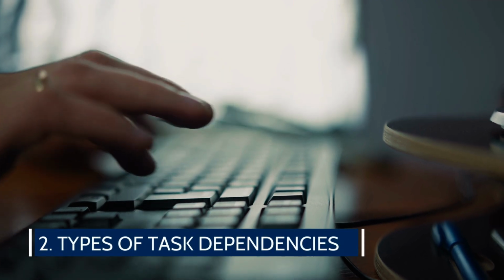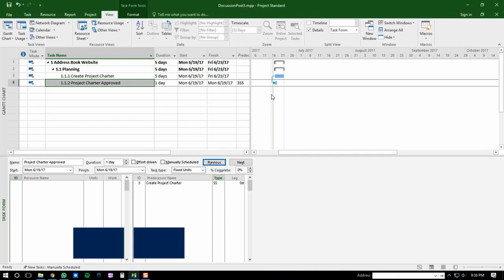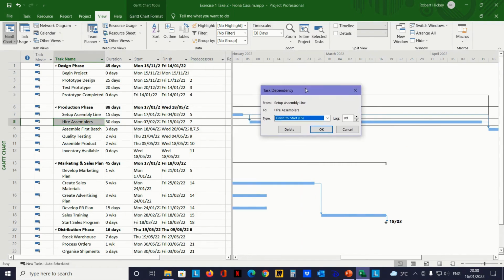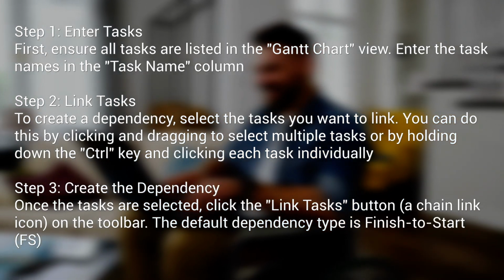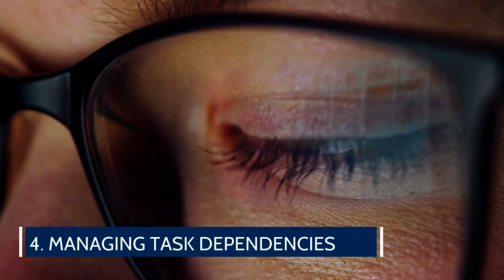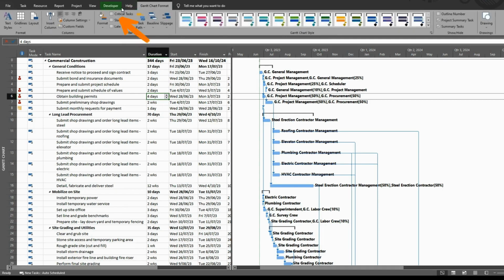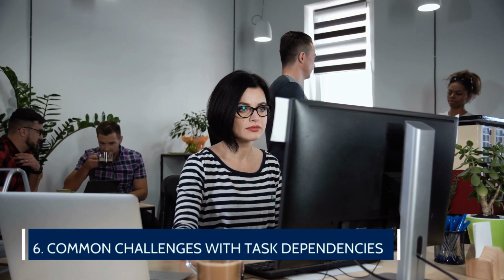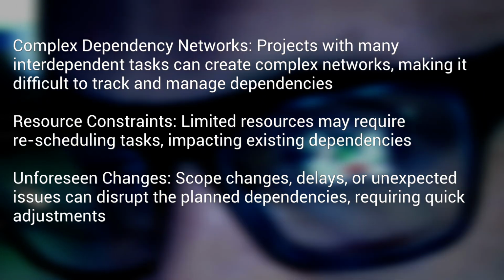How to Set Task Dependencies in Microsoft Project! 🔗📅 Streamline Your Project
Want to master task dependencies in Microsoft Project? 🔄📊 This guide shows you how to link tasks, manage timelines, and keep your project on track! Learn about finish-to-start, start-to-start, finish-to-finish, and start-to-finish dependencies and how they can make your project flow smoother. Perfect for project managers and beginners alike! MicrosoftProject TaskDependencies ProjectManagement"